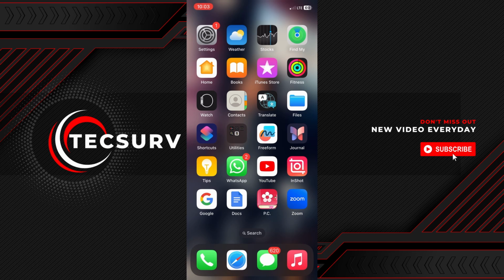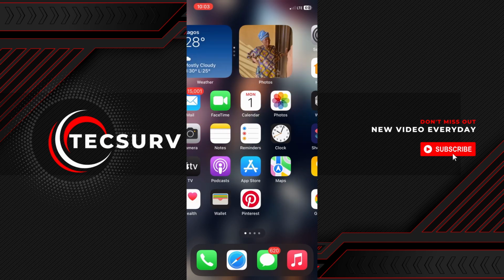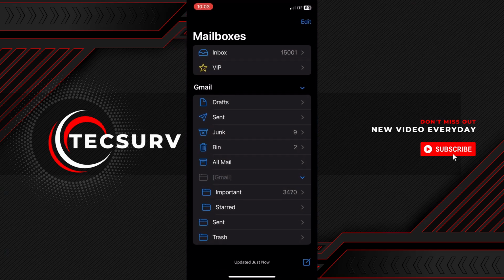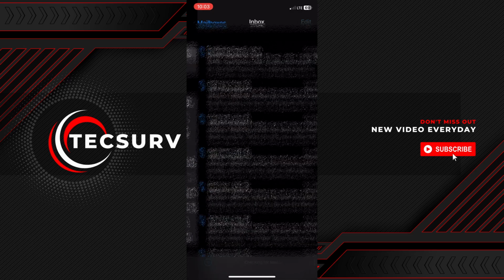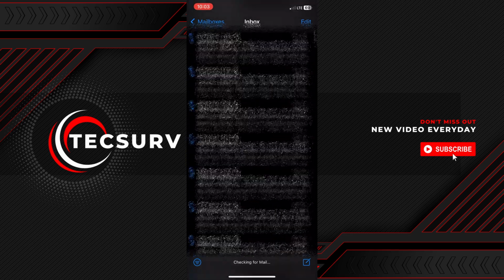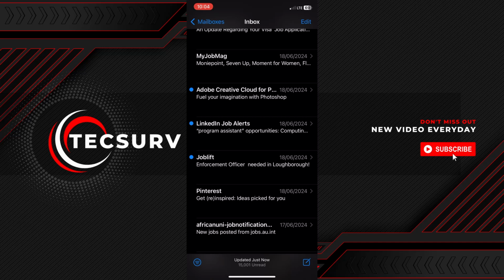How to Mass Delete Emails on iPhone